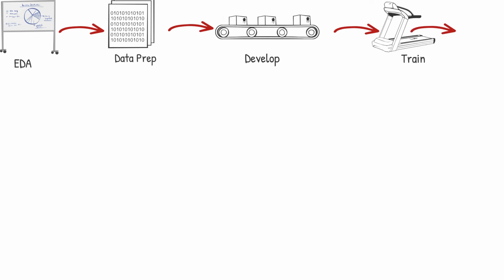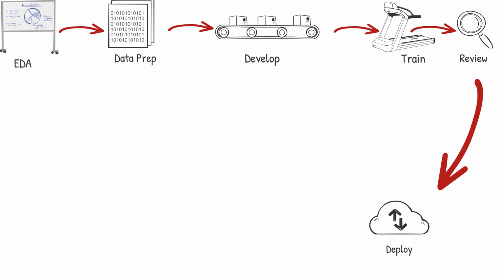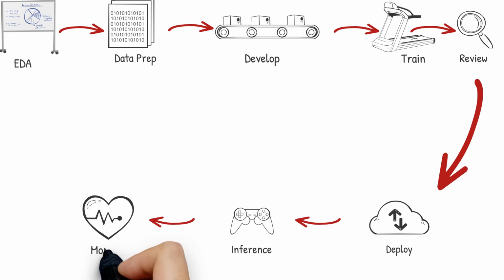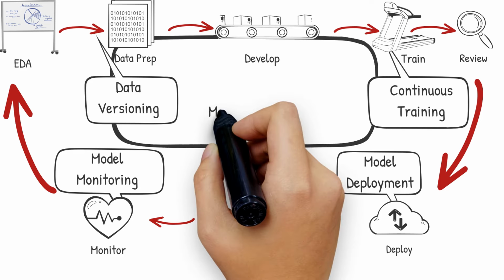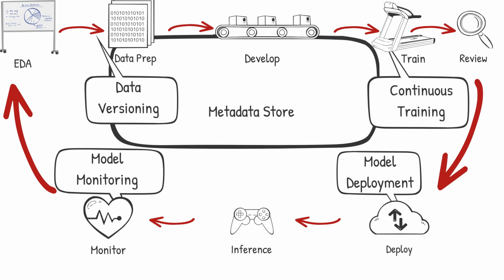DevOps vs MLOps? How different are they? What problems they solve? Which one do you need?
This video explains DevOps vs MLOps? What are the key differences? How you can use them in the best way? Whether these are the right solutions for you?

For anyone who is already working or wishes to work in the DevOps or MLOps domain, he/she would find it very interesting, and understand how different DevOps and MLOps are and how and where these are implemented and what value they add to your business.

For anyone new to DevOps and MLOps, I would request you to please first watch the videos on DevOps, DevSecOps, MLOps and AIOps.

This is my fifth video and I will be bringing out more videos in the near future regarding related topics in the Cloud, DevOps and Data Science domain.

Please do share your comments on how useful this video was for you or if you have any suggestions for me.

Looking forward to meeting you again in the next video!!